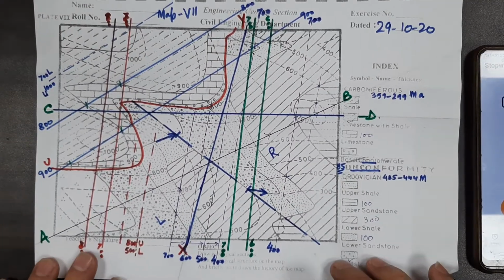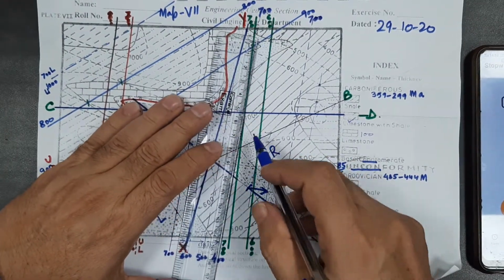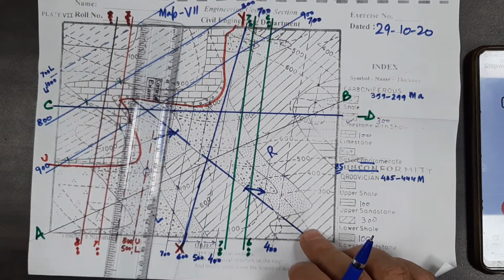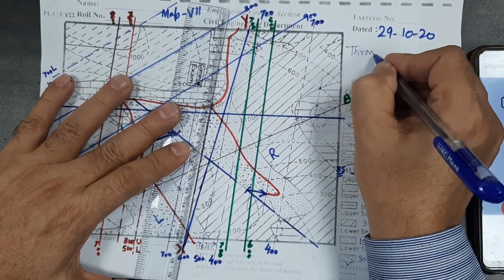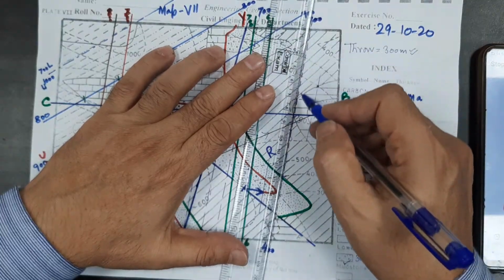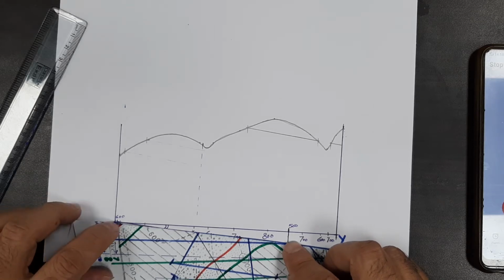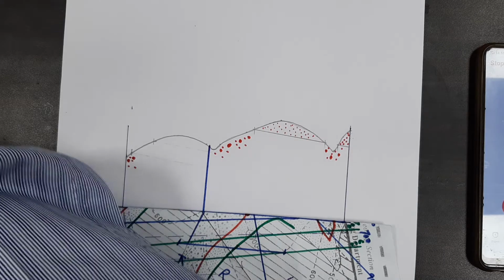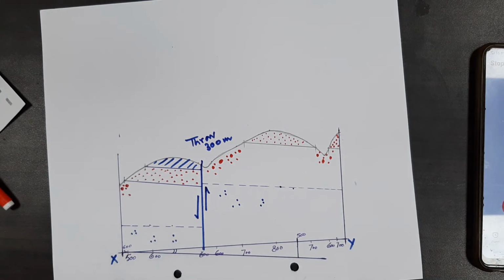Prof. Mohd. Masroor Alam, Geotech. Engg. section, CED, AMU, Aligarh. Solution of Map VII Fault III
Solution of Map Vii along Section X - Y, Very Low Apparent Dip